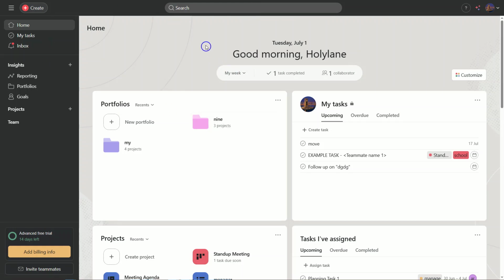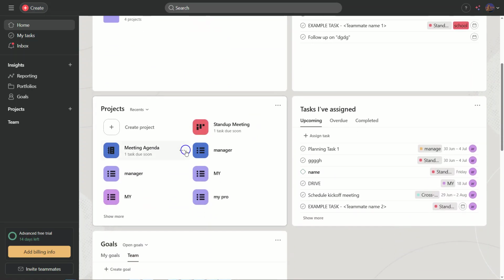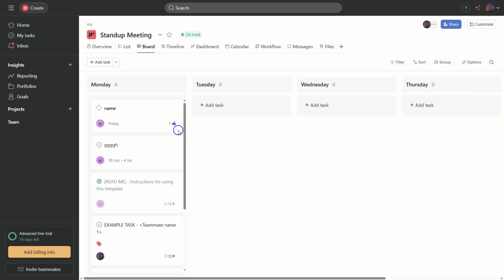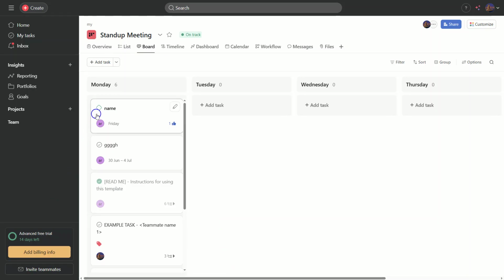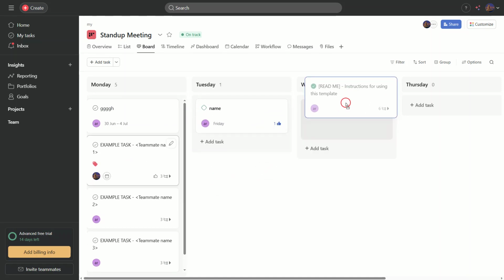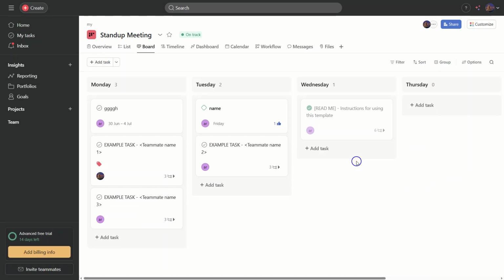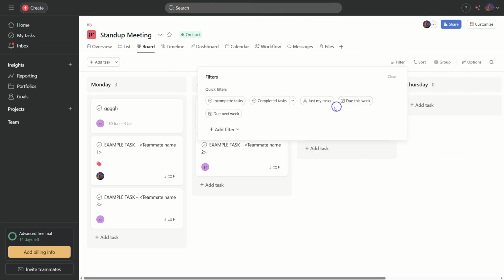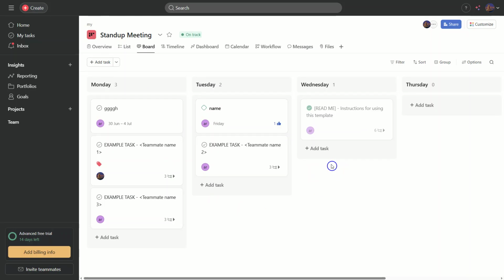How To Perform Using Board View For Projects On ASANA(Complete 2025 Guide)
Welcome to this comprehensive How To Perform Using Board View For Projects On ASANA(Complete 2025 Guide) tutorial! In this detailed guide, I'll walk you through everything you need to know about How To Perform Using Board View For Projects On ASANA(Complete 2025 Guide).

 What You'll Learn in This How To Perform Using Board View For Projects On ASANA(Complete 2025 Guide) Tutorial:
• Complete step-by-step instructions for How To Perform Using Board View For Projects On ASANA(Complete 2025 Guide)

Whether you're a complete beginner or looking to improve your skills, this How To Perform Using Board View For Projects On ASANA(Complete 2025 Guide) tutorial covers everything from basic concepts to advanced strategies. I've designed this guide to be easy to follow, practical, and immediately actionable.

 Why This How To Perform Using Board View For Projects On ASANA(Complete 2025 Guide) Tutorial is Different:

 Perfect for:
• Beginners who want to learn How To Perform Using Board View For Projects On ASANA(Complete 2025 Guide) from scratch

Don't forget to LIKE this video if it helped you learn How To Perform Using Board View For Projects On ASANA(Complete 2025 Guide) and SUBSCRIBE for more in-depth tutorials like this one!

Questions? Drop them in the comments below! I read every comment and try to respond to as many as possible.

• Share with anyone who might benefit from learning How To Perform Using Board View For Projects On ASANA(Complete 2025 Guide)